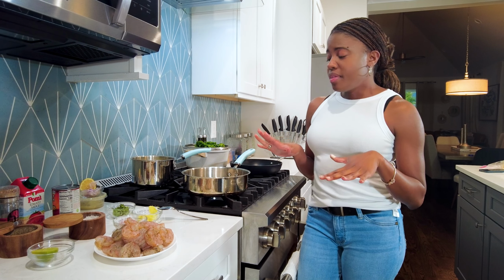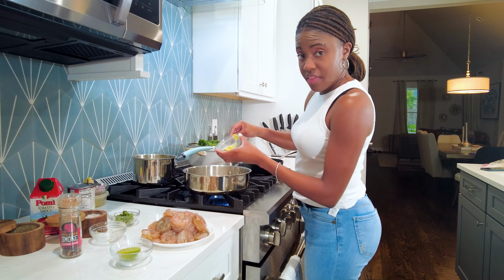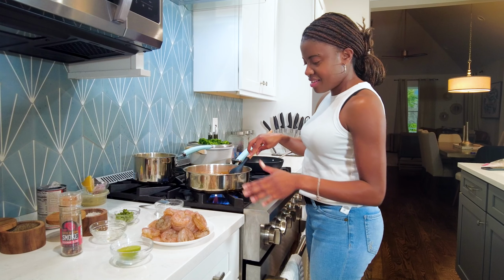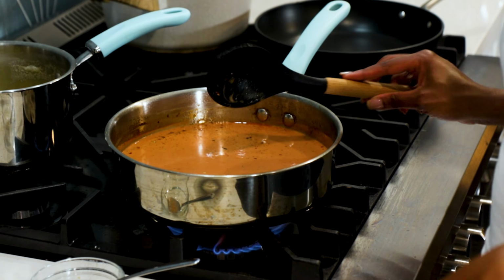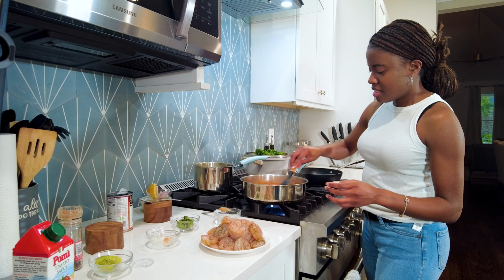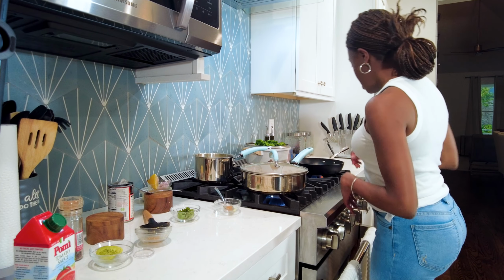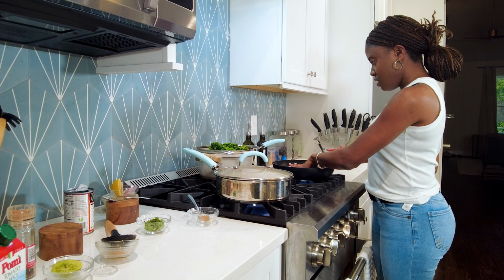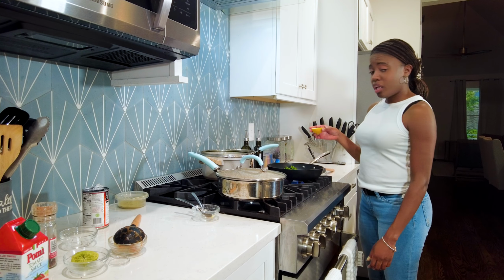Coconut Ginger Shrimp with Nurse Cindy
This right here….mouthwatering 🤤. Thank me later 😊
Either lunch or dinner, it takes less than 30 minutes in the kitchen.
This meal is full of flavor.

Prod: Lukrembo
Lukrembo Year Mix 2020